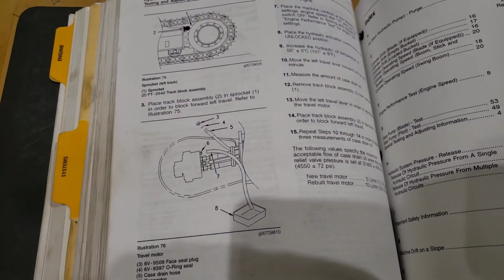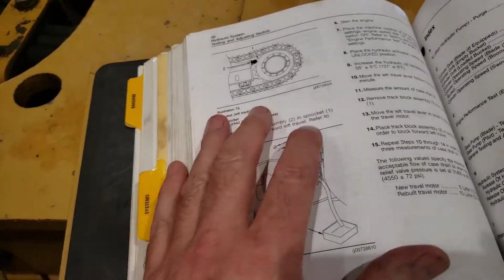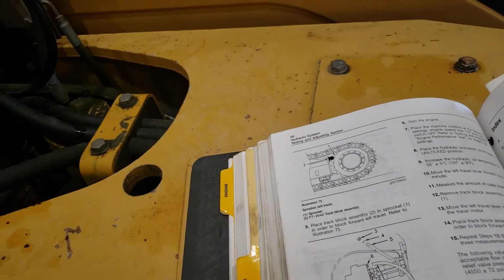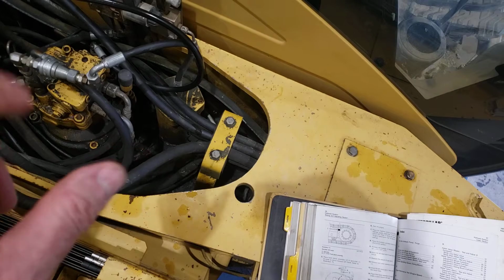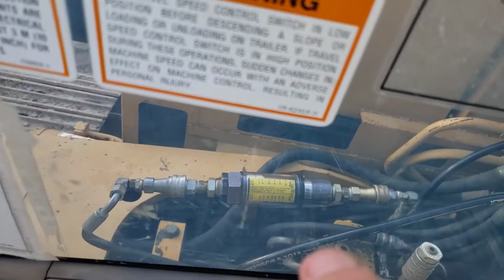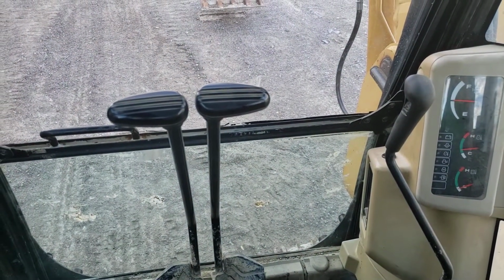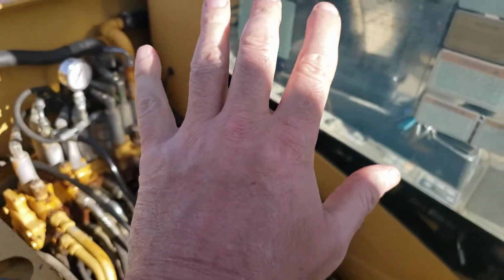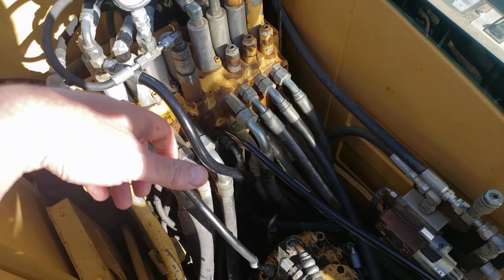checking travel motor case drain on an excavator. troubleshooting weak travel